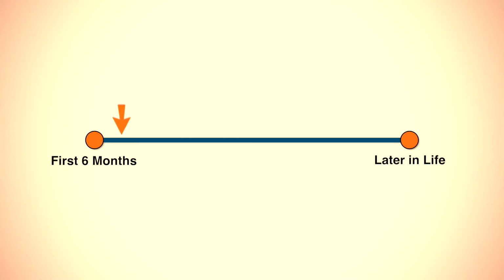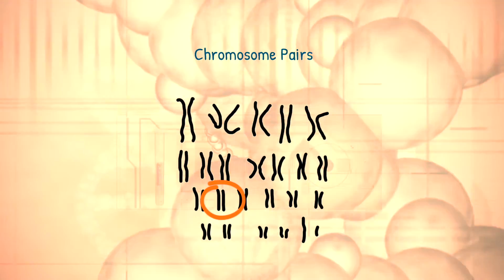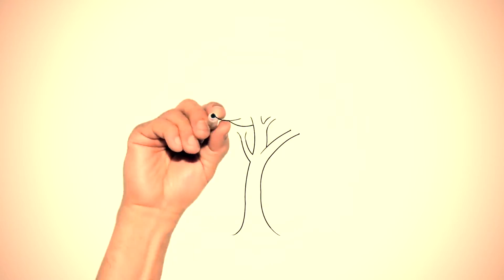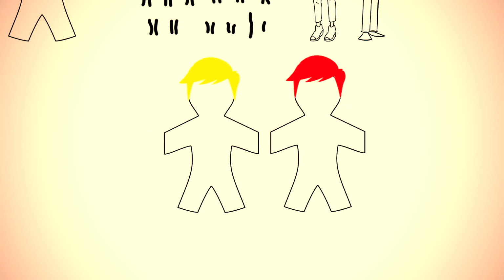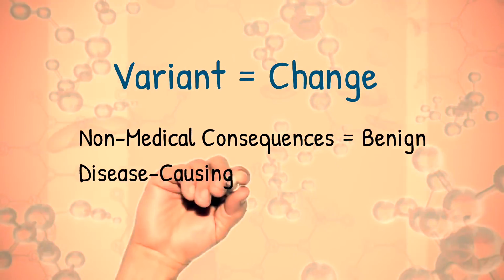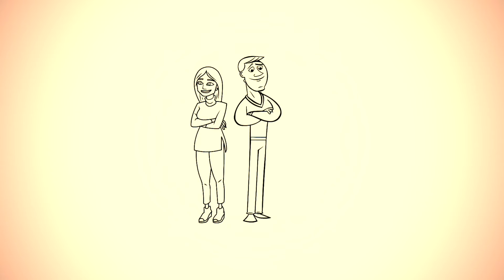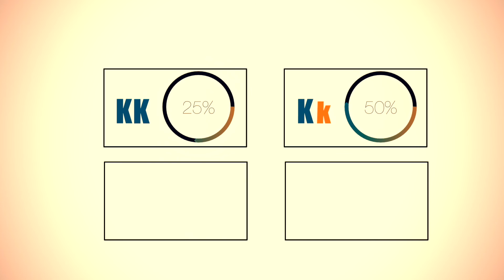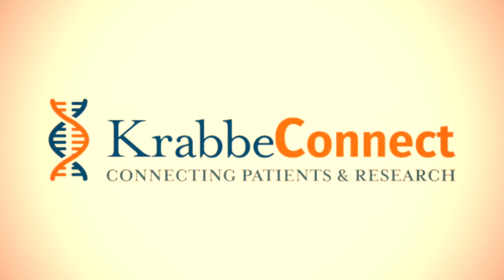Krabbe Disease - An Autosomal Recessive Disease